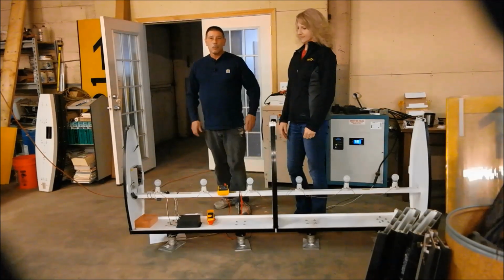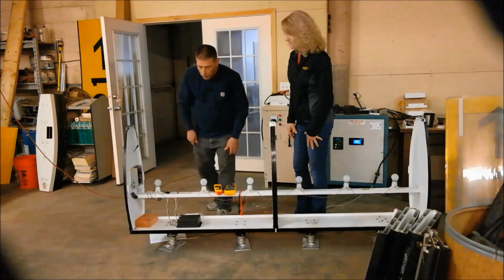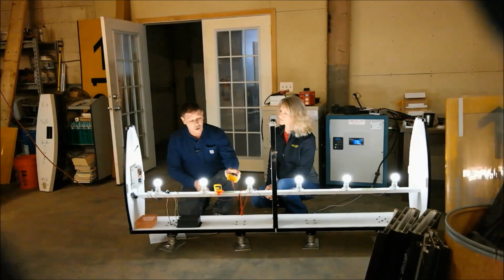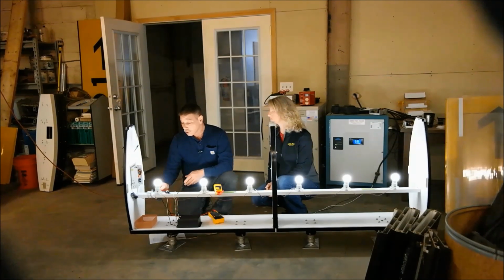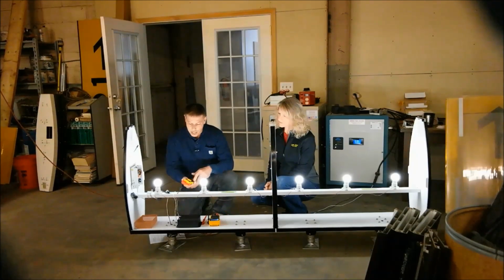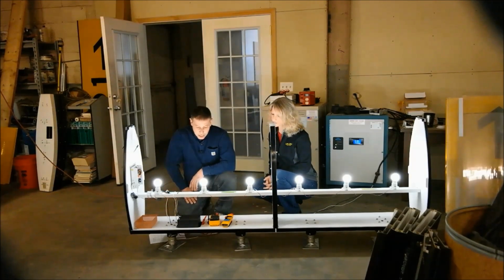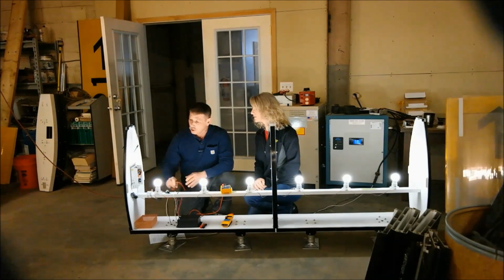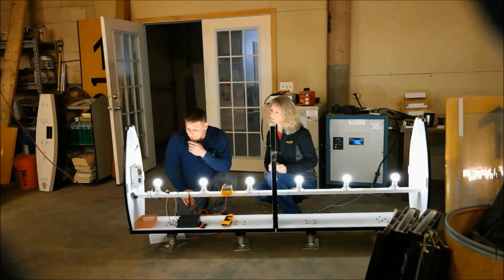Lumacurve - LED Troubleshooting Part 1: Checking Power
Help Yourself - Sign Master Series
LED Troubleshooting Part 1:  Checking the Power

- Using a Multi-Meter
- Resetting the Controller
- Checking the input amperage to the Controller
- Checking the output voltage from the Controller
- Visual Inspection of the components

for more useful maintenance tools.